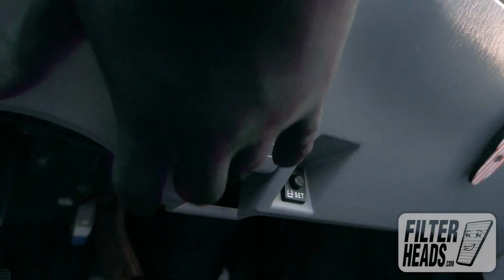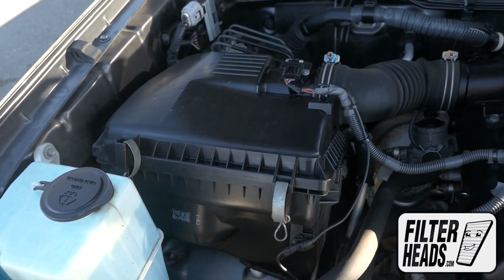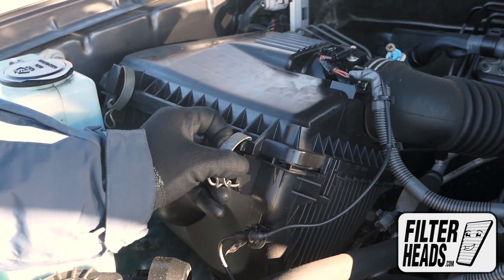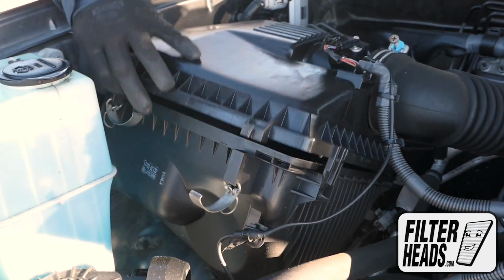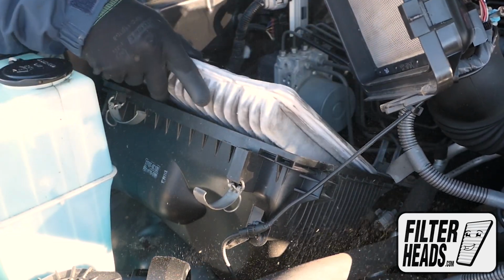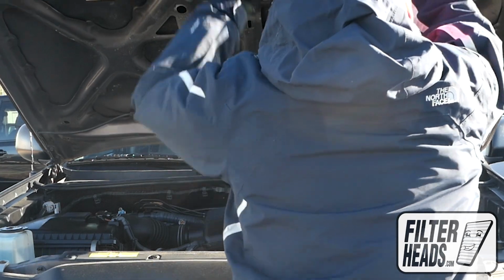How to Replace Engine Air Filter 2011 Toyota Tacoma 2.7L L4 | AF3994, TA35625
The model shown in this video is a 2011 Toyota Tacoma 2.7L L4

Timestamps:
00:00 - Intro
00:04 - Open the hood
00:10 - Engine air filter's location
00:15 - Unclip the fasteners
00:23 - Remove the old filter
00:27 - Install the new filter
00:43 - Clip the fasteners
00:53 - Close the hood
00:58 - Wrap-up